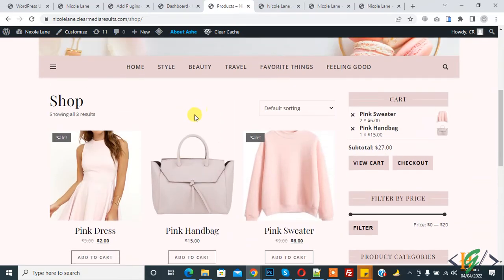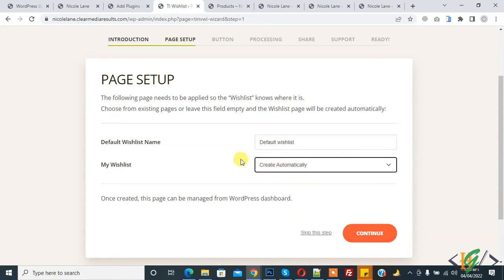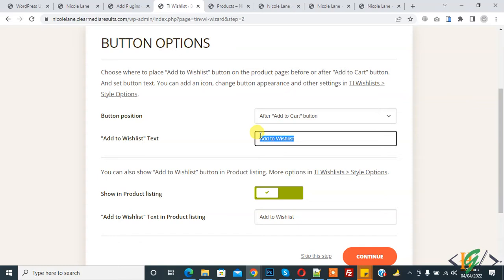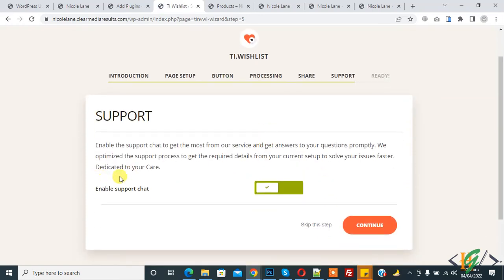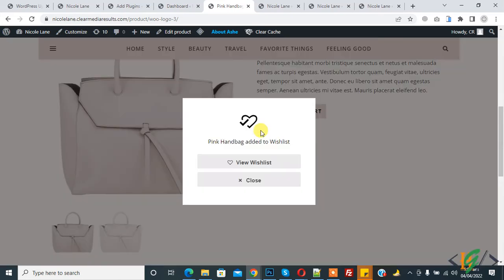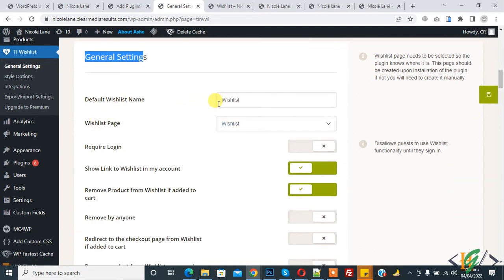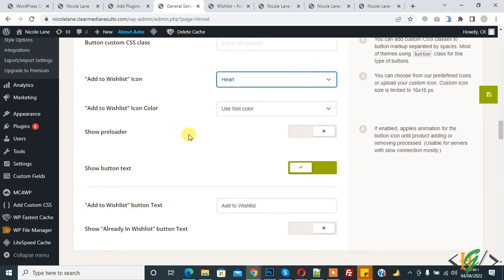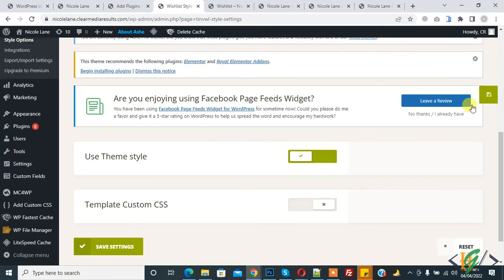How to Add a Wishlist Button to your Woocommerce Website | Insert Wishlist Feature & Page WordPress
In this woocommerce wordpress tutorial for beginners you will learn how to add wishlist button with features and page in woocommerce wordpress website by using plugin TI WooCommerce Wishlist.